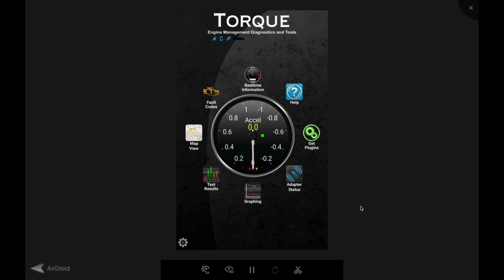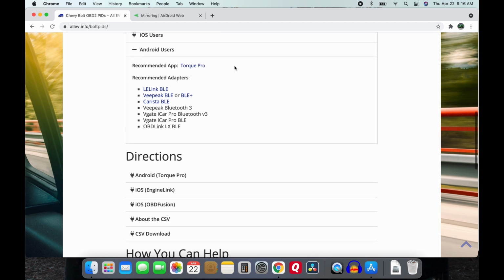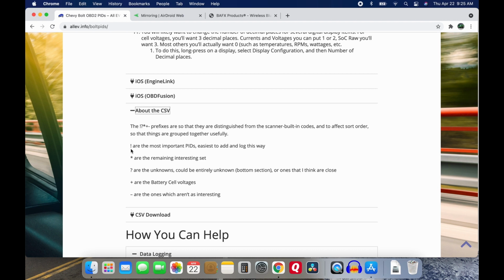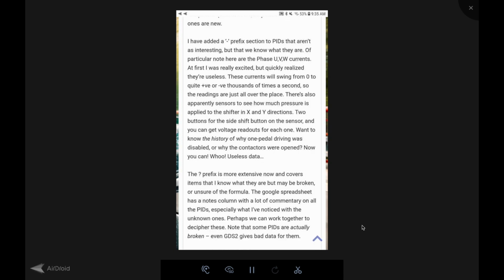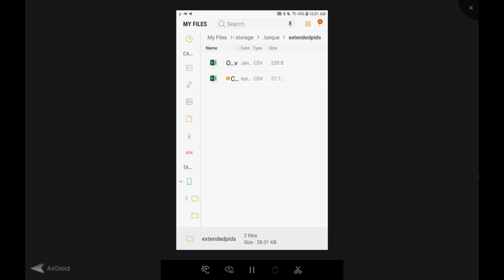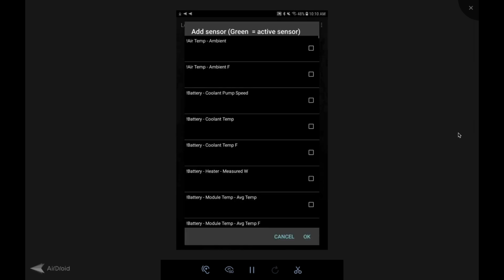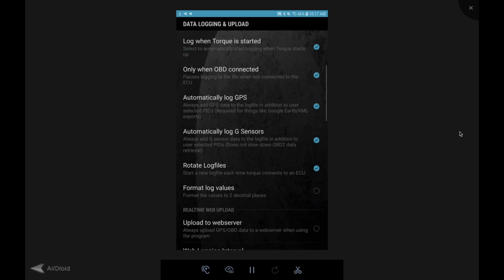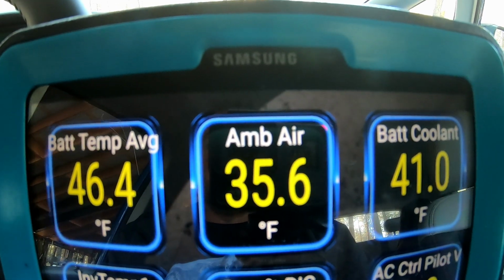OBD2 Reader for Chevy Bolt EV. Which OBD bluetooth dongle, app and how to make it all work, Android.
I'm showing the OBD2 Bluetooth dongle and the app I'm using to read data from our 2020 Chevy Bolt EV. There is no app for the Chevy Bolt like there is for the Nissan Leaf, the LeafSpy. For the Bolt you have to download an app that works for ICE cars and then upload PIDs into that app to make it work.
I'm showing detailed instructions on how to do it. The same way I done it when I first researched and this and the only good and working thing I found was on a website called The information there is great and reliable. I hope this tutorial will help all Android users to get the OBD2 reader installed and set up. If you have any further questions leave them in the comments please.

👀Timestamps take you right to that chapter:
0:00 Introduction
1:32 Download the App from PlayStore
4:40 Where to get the PIDs from to make the App work with Chevy Bolt EV
7:20 The Bluetooth dongle I use
13:50 Download the PIDs to your Android
15:30 Locate the file on your Android and upload it to the App
20:20 Select what to log on the App
25:50 Configure your dashboards in the App
29:21 Conclusion